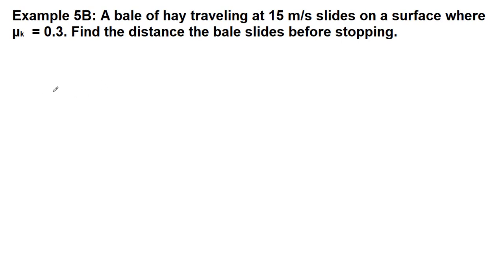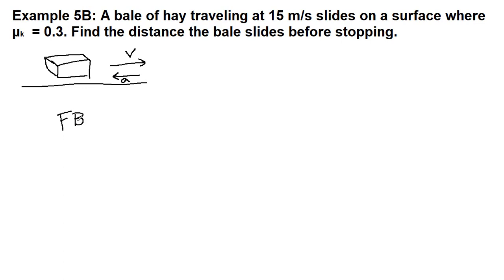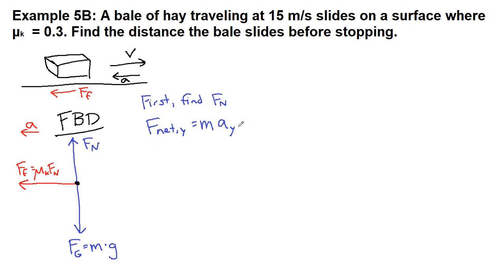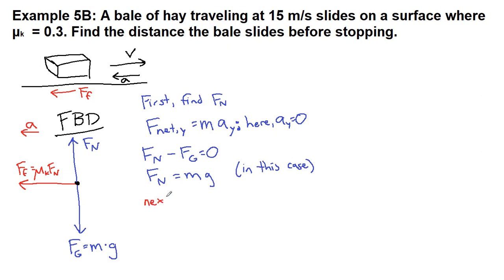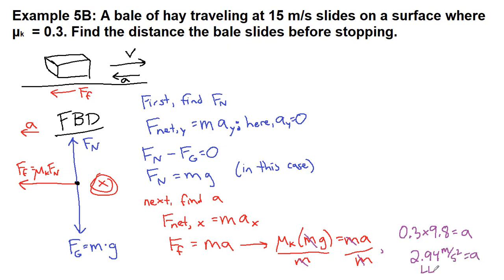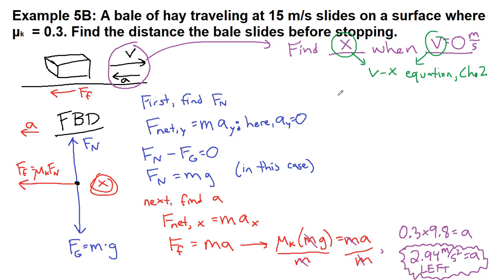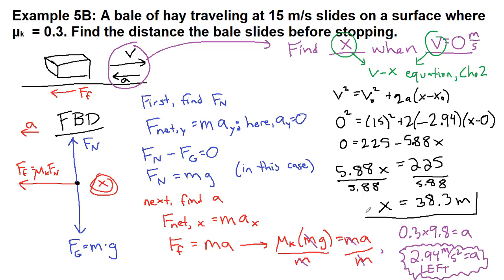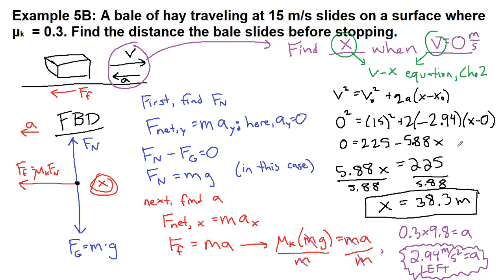GRCC Physics 125 - Online Lecture - Example 5B